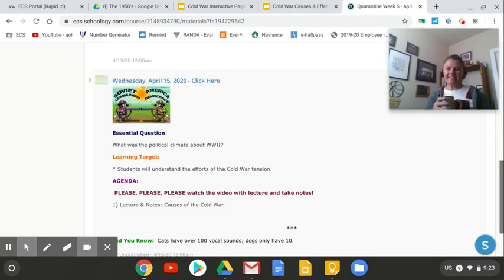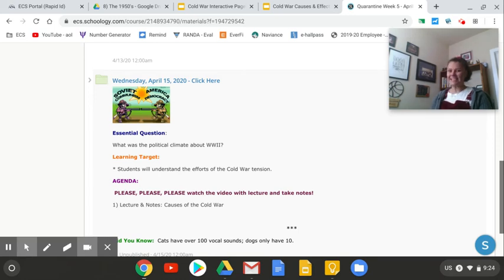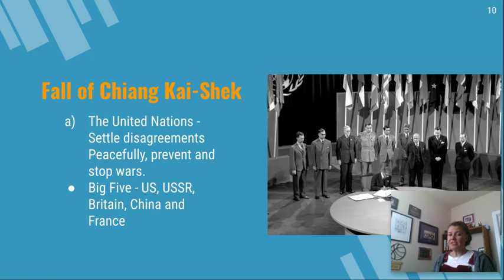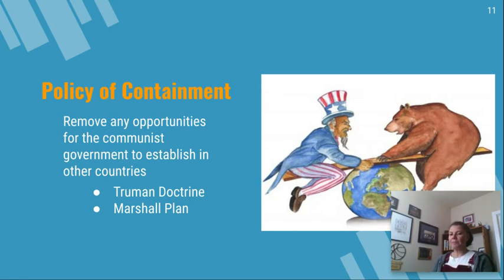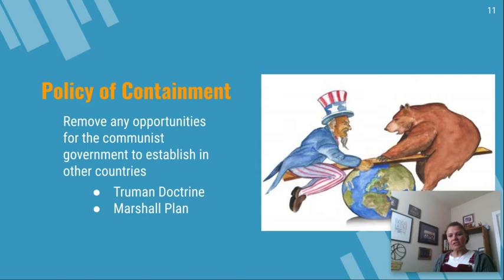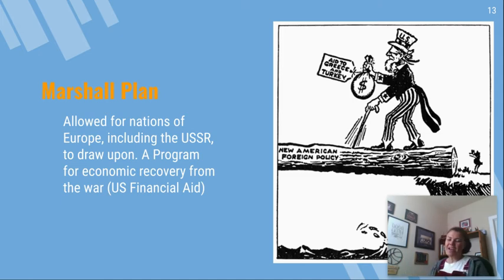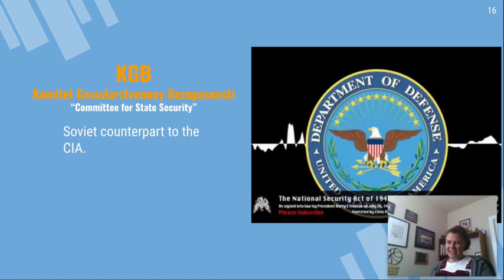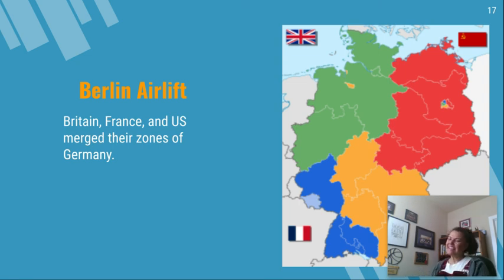Lecture US History: Effects of US & USSR Tension